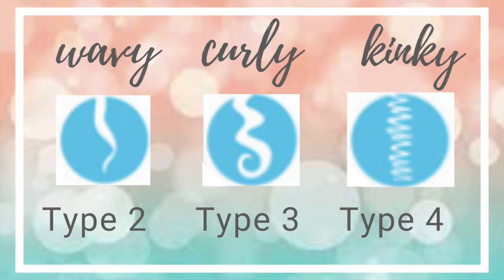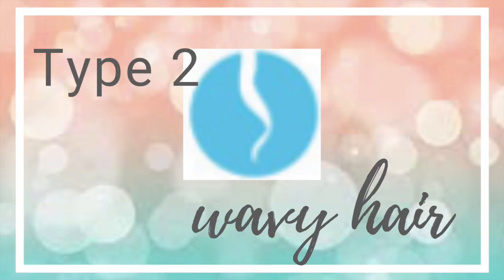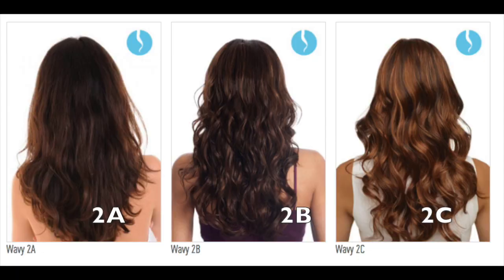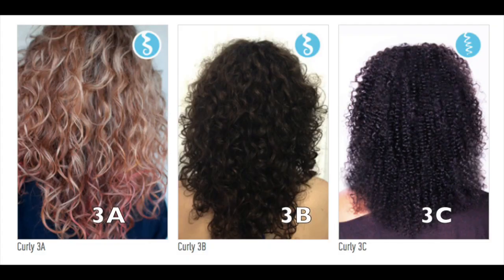Find Your Curl Type! | All Hair Types w/ Pictures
It's important to know what kind of curls you have to determine the right products to use on your hair!

This video has all the important information on determining what your hair type is and the science behind why that matters when picking products.  I also talk about tips / hacks on how to care for your hair type!

In order to have healthy hair, you have to learn your hair type to be able to build a proper hair regimen, and then once you are consistent with your routine, you will see the results.

Need Help figuring out the right products for your hair? Take my 30 second hair quiz!:

 Say "Hi" on social and tag @TeandraPfeil to be featured in our highlights!